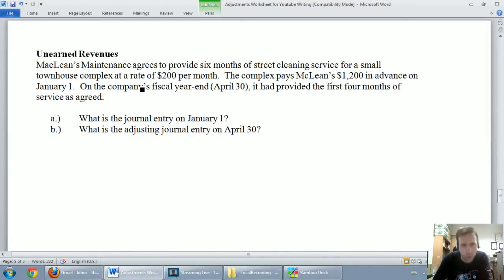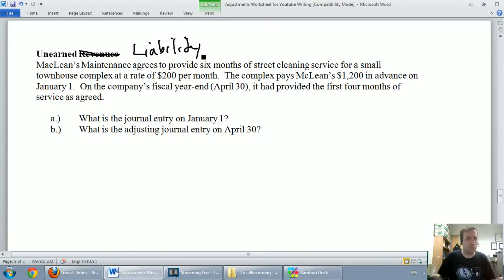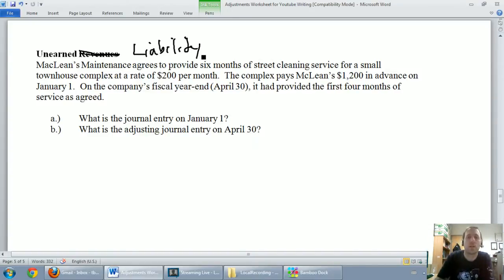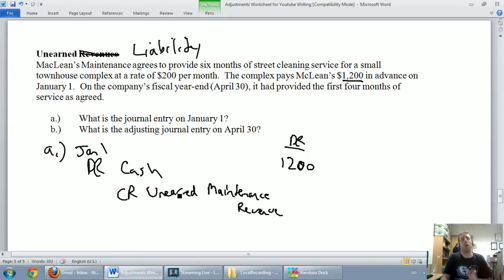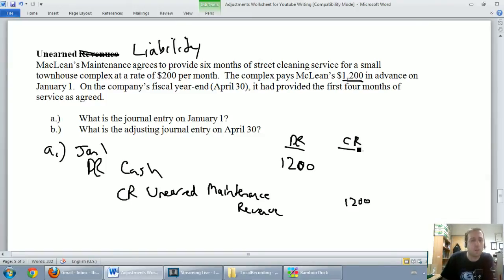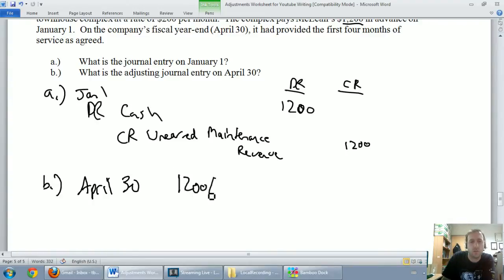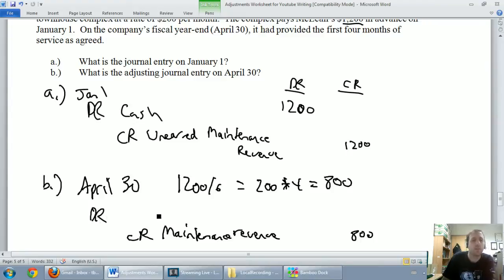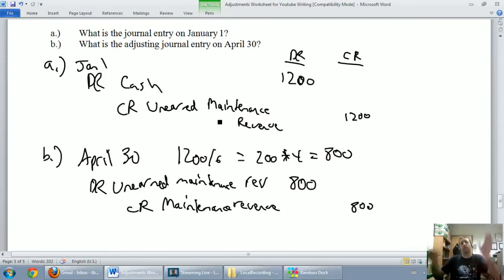Accounting Basics 3.5: Unearned Revenues